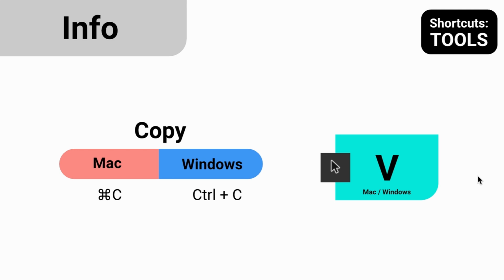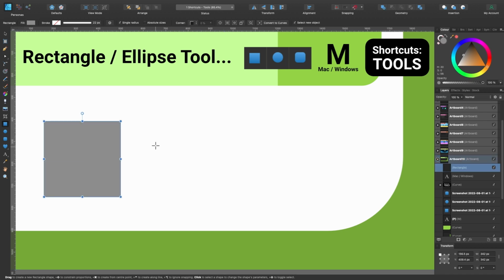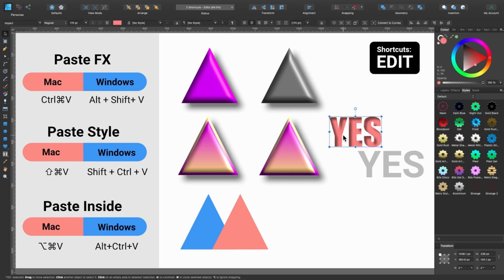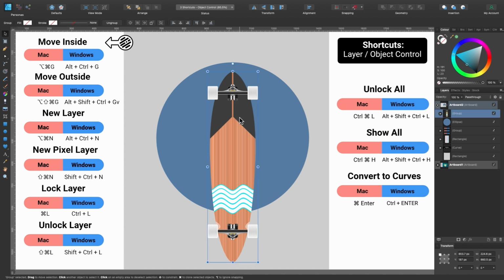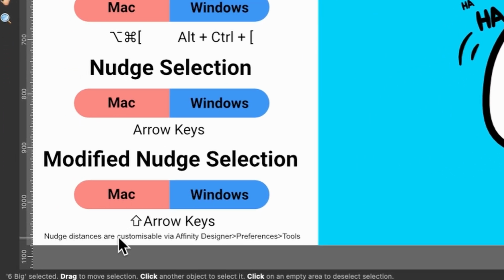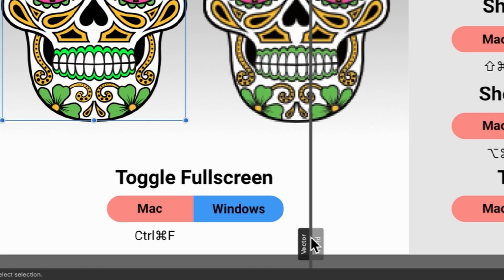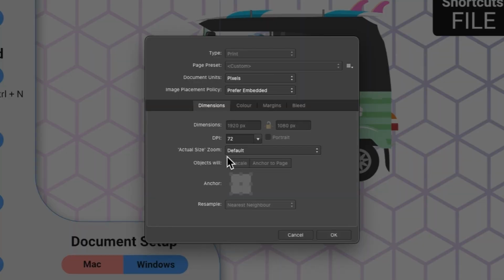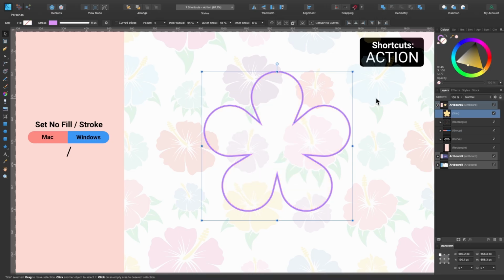Affinity Designer Shortcuts for Mac & PC Windows - Tutorial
Hello Designers and welcome to the Affinity Designer shortcuts tutorial.

In this video, I will show you a lot of shortcuts for both Mac and PC Windows. You will learn how to use them to speed up your workflow. I will also show you how to customise shortcuts. As always I give tips and tricks along the way.

I cover all of these categories:

Tools Shortcuts
Edit Shortcuts
Layer / Object Shortcuts
Select Shortcuts
View Shortcuts
File Shortcuts
Action Shortcuts

Time Stamps:

0:00 Intro to Shortcuts
0:14 Info
0:48 Tools Shortcuts
7:22 Edit Shortcuts
12:38 Layer / Object Shortcuts
17:56 Select Shortcuts
19:56 View Shortcuts
27:18 File Shortcuts
28:28 Action Shortcuts
34:19 YOU
34:47 Outro